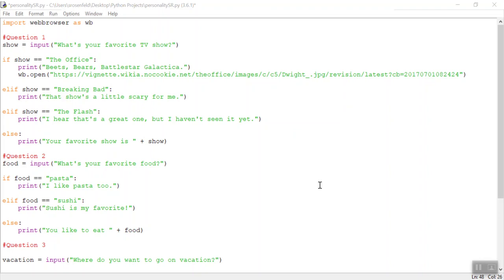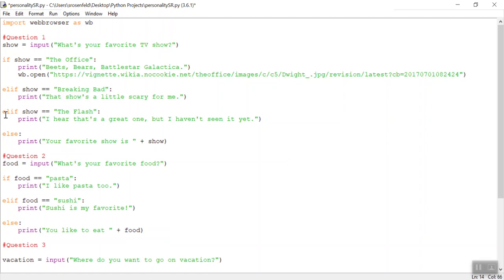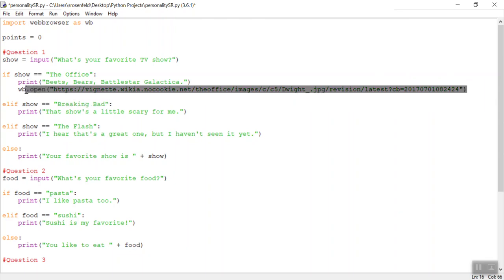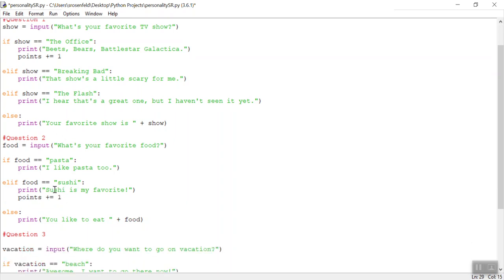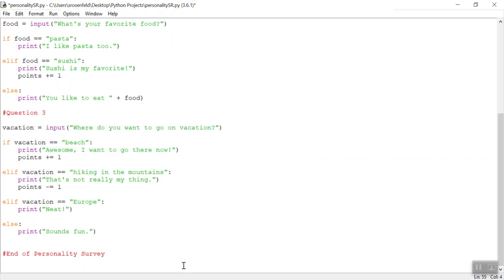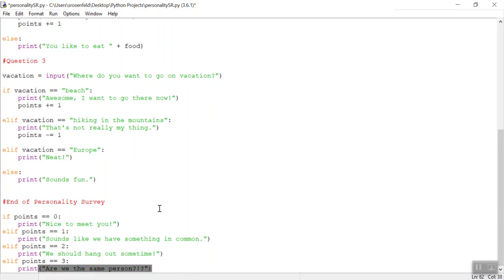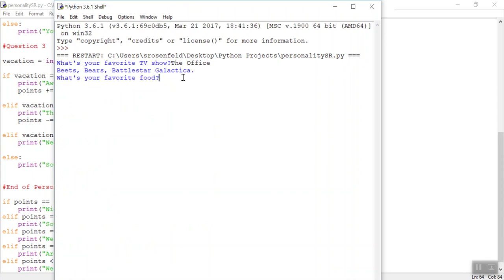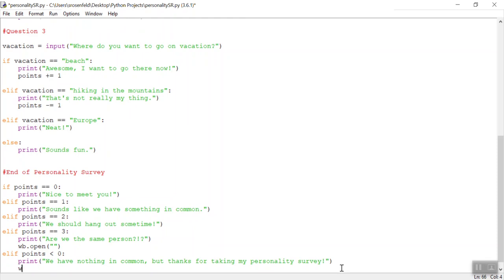Build a Personality Survey Pt 2 - Python 3 6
This video tutorial shows users how to add a point system to their personality surveys, as well as reviews how to use conditionals, variables, and import webbrowser.